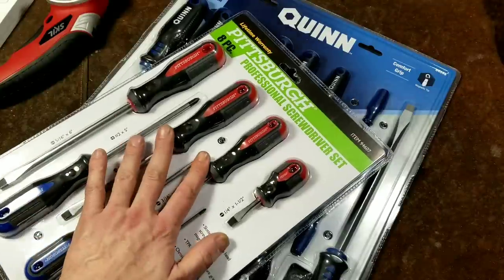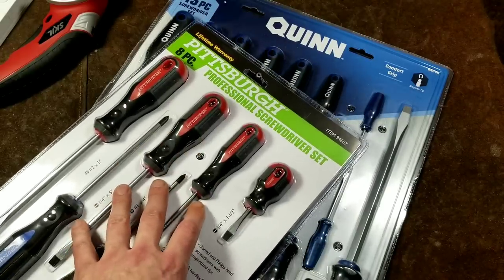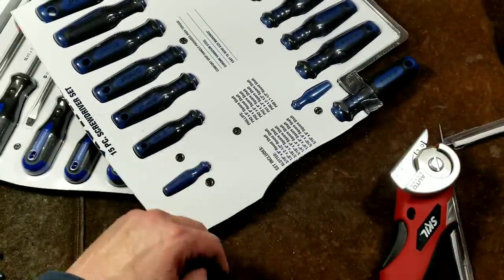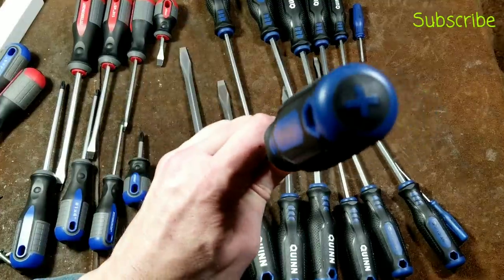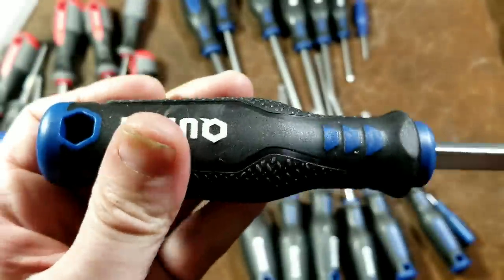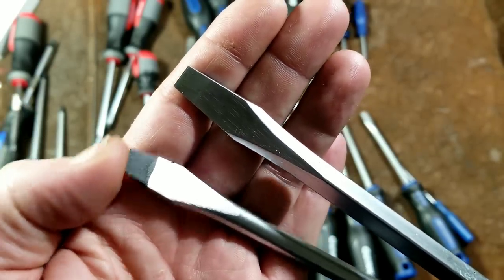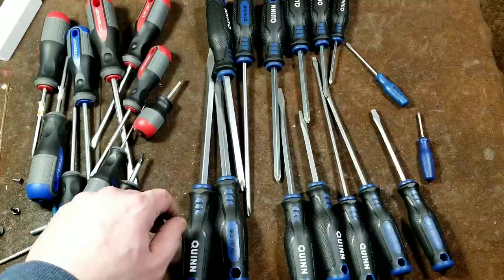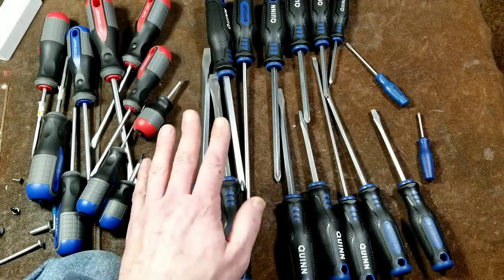Harbor Freight Quinn Vs. Pittsburgh Professional Screw Driver Sets, Review & Comparison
Here we are reviewing and comparing the Harbor Freight Pittsburgh professional #94607 versus The Harbor Freight Quinn #64549 Harbor Freights best two sets of screwdrivers .